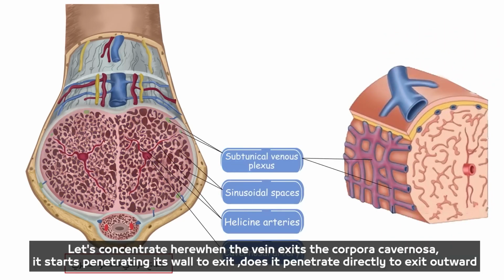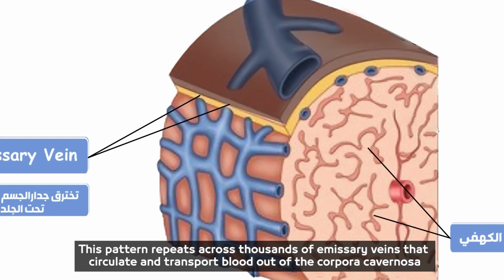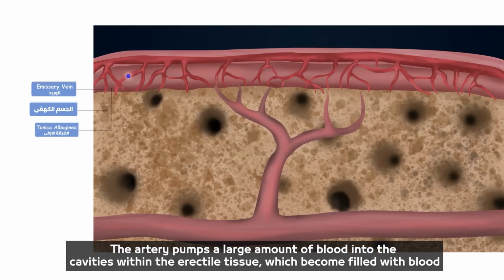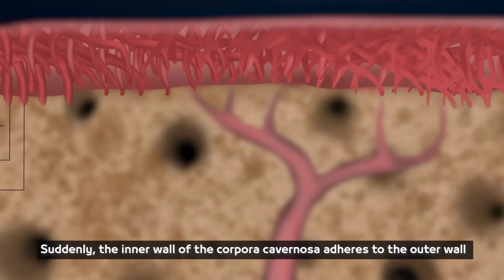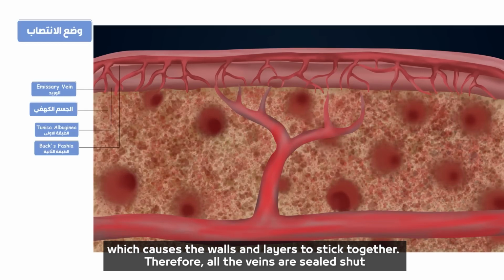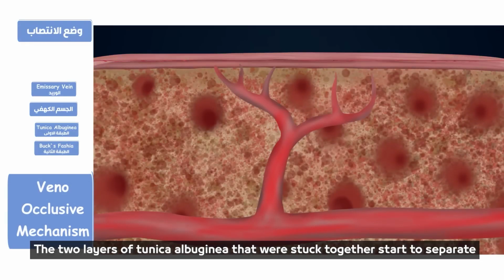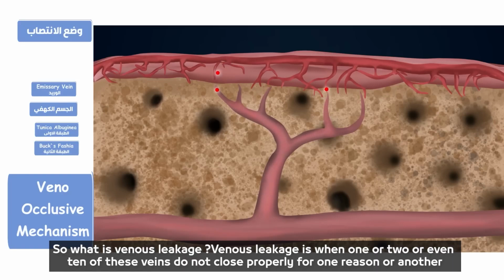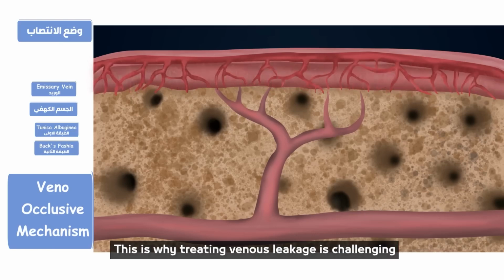How Venous Leakage Leads to Erection Failures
Dr. Osama Ghattas
- is one of the best Andrologists in Egypt and the Middle East.
Expert in Andrology and hydraulic stent surgery.
- Member of the Egyptian society of urology.
- Member of the European Urological Association.
- Member of the American Urological Association.

🟢Practical experience:
- More than 20 years of experience in the fields of Andrology and urology, during these years he has detected tens of thousands of cases, and performed thousands of different surgical operations, including:

- Implantation of a flexible and hydraulic male organ stent (one of the most popular international names for the stent operation)
- Microscopic varicocele operations.
- Fix the curvature of the penis.

🟢Honors and scientific awards received by Dr. Osama Ghattas:
- Certified international trainer with Coloplast international company. 2023
- Honorary doctorate in urology from the American International Academy of higher education and training, Delaware, USA, 2020.
- One of the most influential figures, from the Oxford Academy of consulting and specialized studies, Egypt, 2019.
- Medal for innovation and excellence from the Oxford International Society.
- A tribute to his important role in supporting the Arab youth conference for electronic awareness, from the Arab International Academy for Developmental Studies and scientific research, Cairo, Egypt, 2020.
- A tribute to his support for the second African conference on Human Rights Awareness.
- Honored by the Economic Council for trade and investment.
Person of the year (2019) from the Egypt can initiative, Cairo.

🟢Scientific and research achievements:
- Ghattas Technique, one of the latest scientific achievements of Dr. Osama Ghattas, internationally accredited in the best medical references. This innovation helped to increase the diameter of the elastic stent with oversized penis cases.

Dar El Zokora - Dr. Osama Ghattas
The first integrated men's Health Center

🟢Our Locations:
📍Elshiekh Zayed
📍Fifth Settlement
📍Alexandria
📍Mansoura